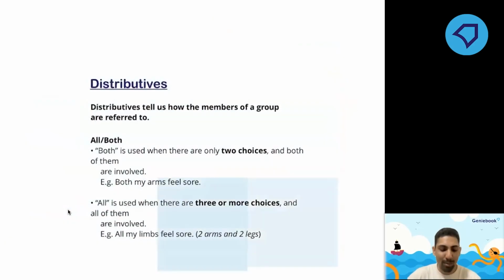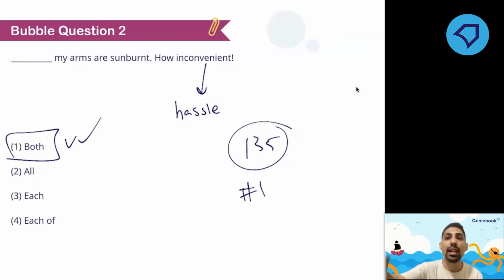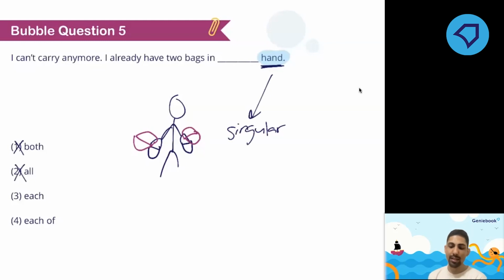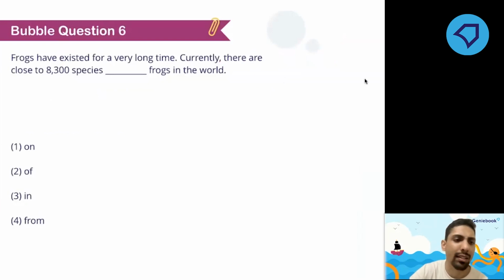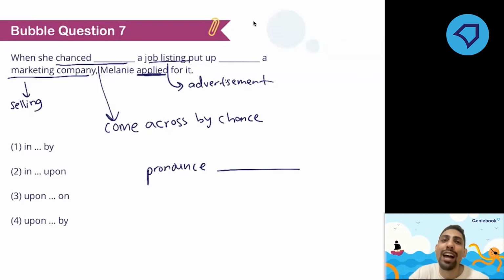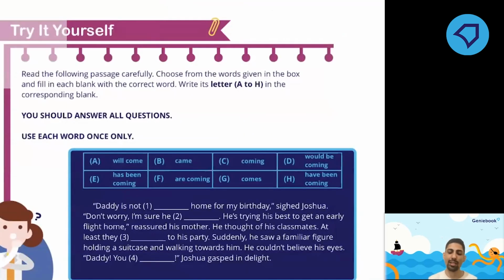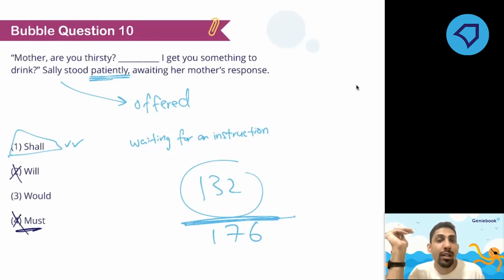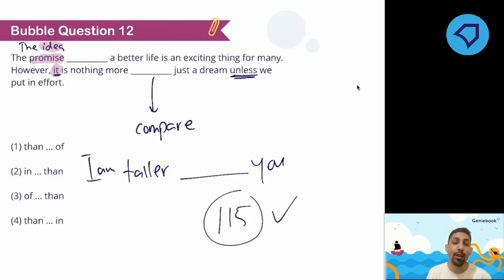Grammar Cloze 1 | P3 English | Learn PSLE Primary 3 English with Geniebook